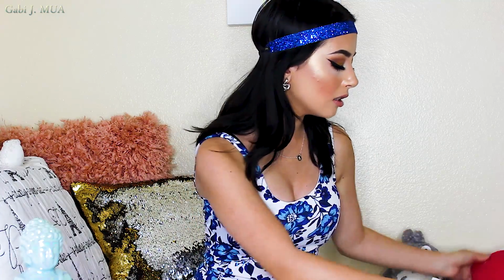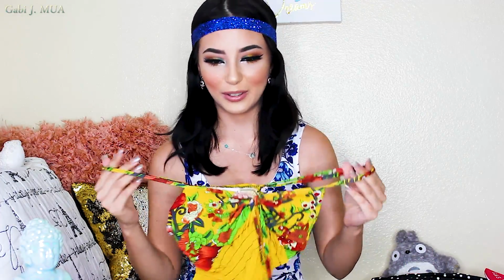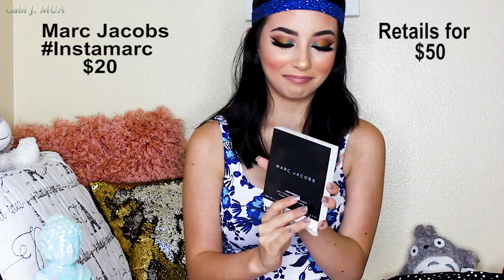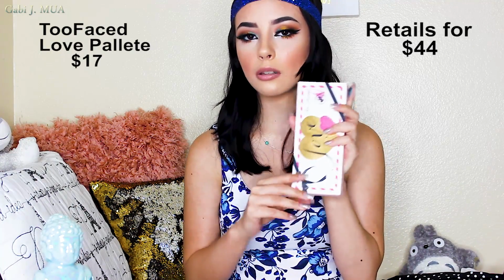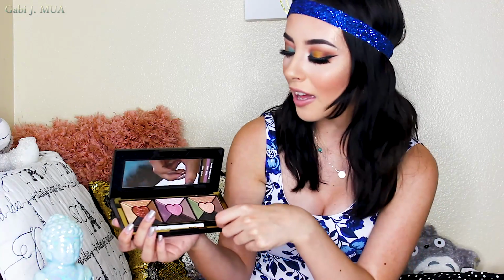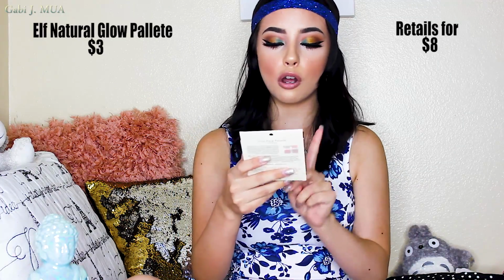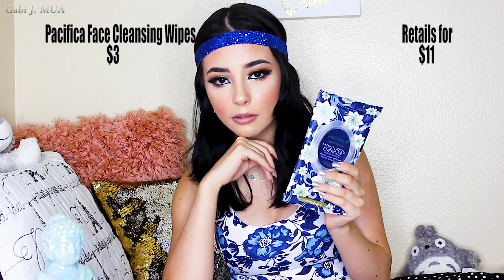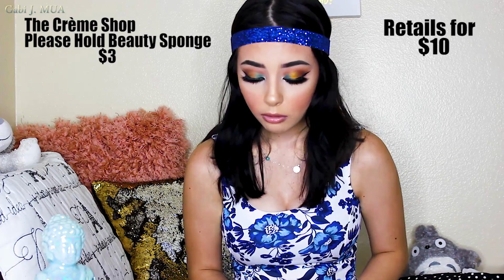BEAUTY ON A BUDGET | AFFORDABLE HIGH END MAKE-UP? [Vegas Haul]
Hey guys!! So I recently went on a 2 week vacation to Las Vegas for the WSOP. We didn't let the fact we were on a budget stop us from splurging a bit on brands we know and love ♥ I know about some of the editing glitches in the video, bear with me!! I'm still super new to this and i'm teaching myself as I go!

LINKS♥